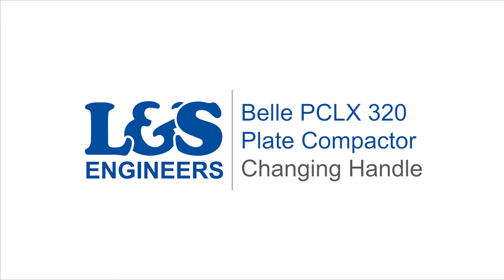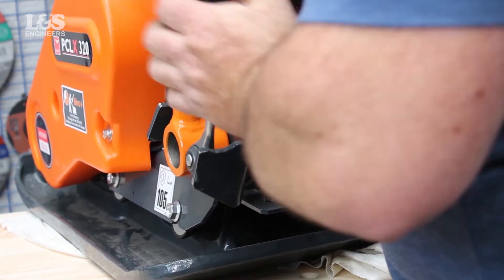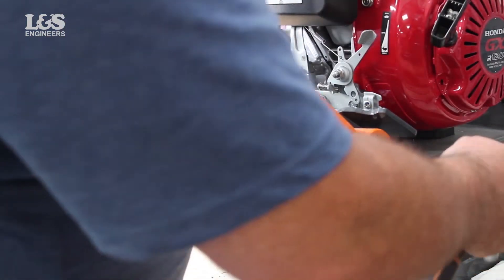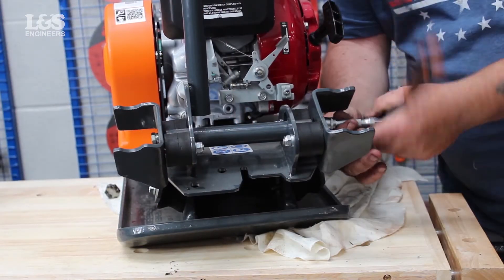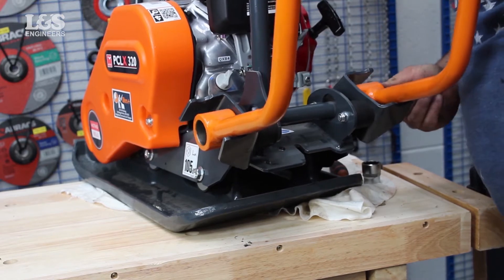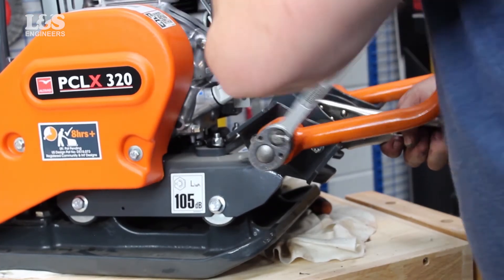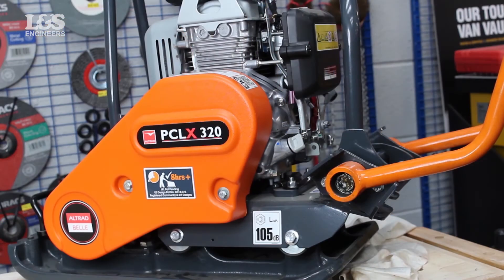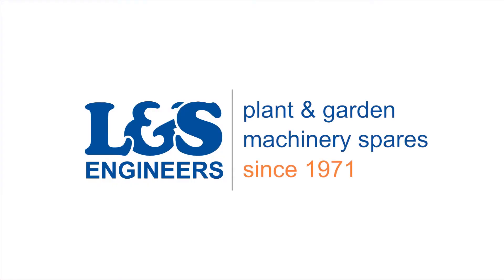How to Change the Handle & Brackets on a Belle PCLX 320 Forward Plate Compactor | L&S Engineers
In this video, we show you how to change the handle & brackets on a Belle PCLX 320 Plate Compactor. Click here for a full list of parts, tools & transcript!

Parts:
All Parts for a Belle PCLX 320 Plate Compactor:

Tools:
Bahco S240 Socket Set of 24 Metric 1/2in Drive

Transcript
Firstly, loosen the 4 bolts and washers on the outside of the brackets using a 13mm socket and ratchet.
Then, unfasten the 2 larger bolts using a 24mm socket. You can use an adjustable wrench to hold the brackets in place when removing.
Now, remove the 4 bolts and washers using a 13mm socket.
You can now disconnect the handle and brackets.
Remove the brackets from the handle and secure with the washers and bolts.
Put the handle back into position.
Secure the handle with the bolts until tight. You may need to use the adjustable wrench to help hold the brackets and bar strut when securing the bolts.